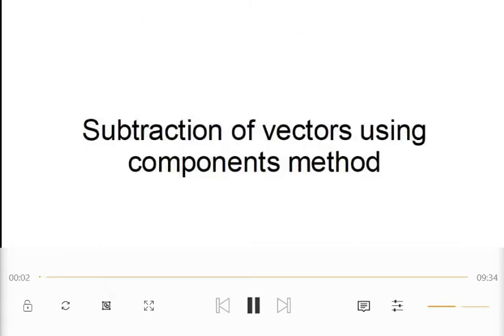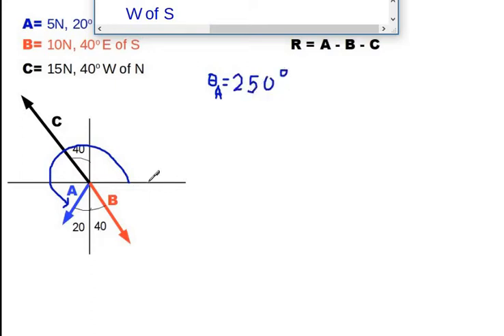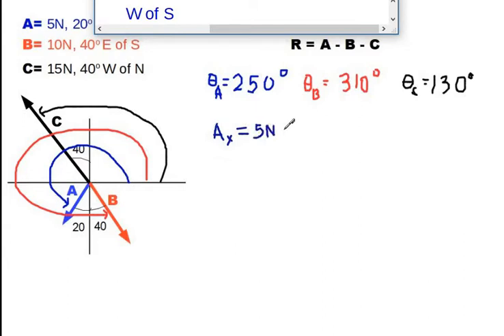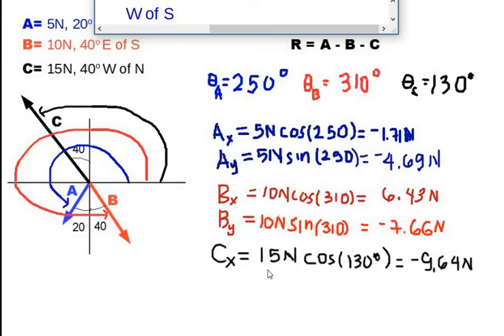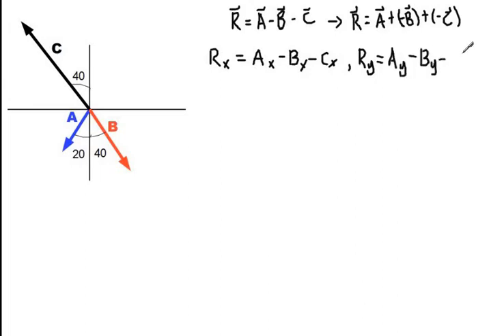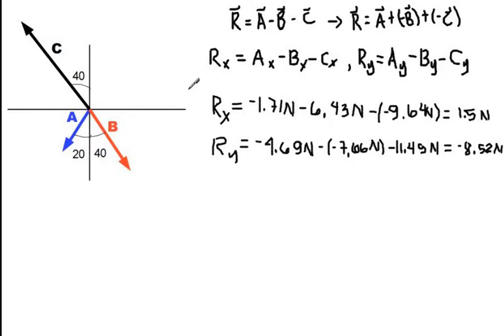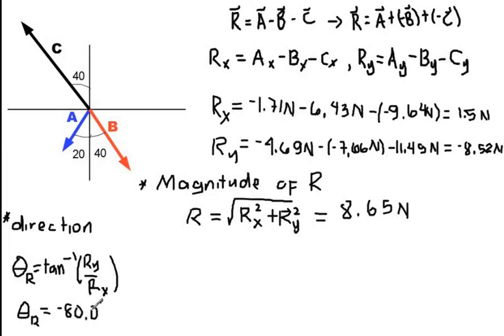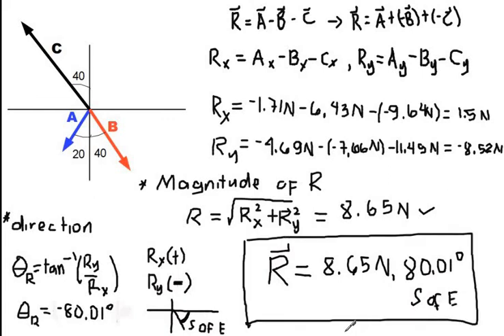L1.12 How to subtract vectors using components method? (bisaya)